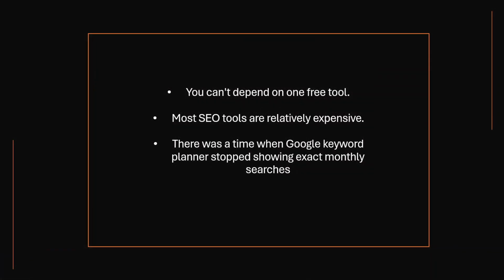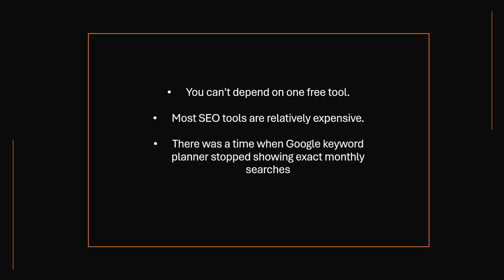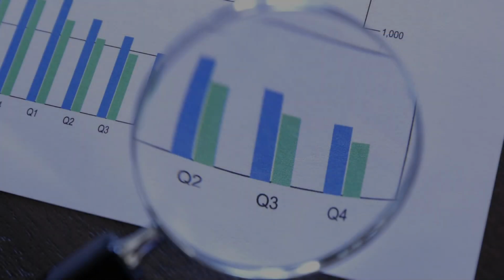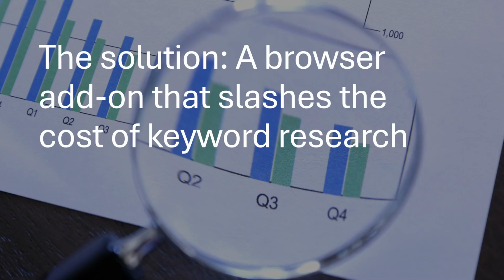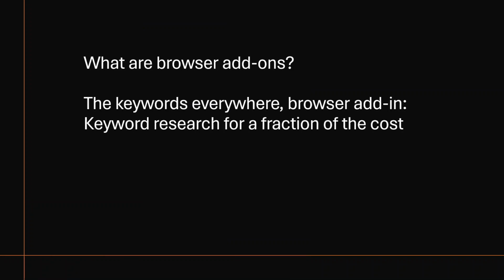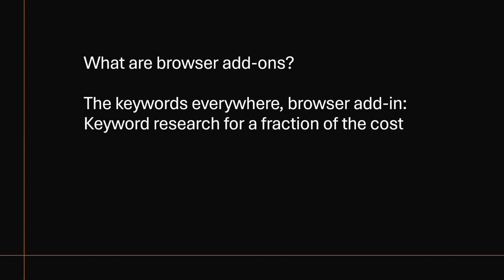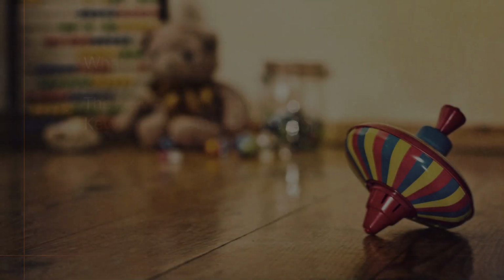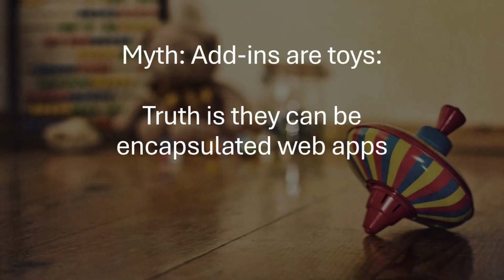High Quality Keyword Research on a Shoestring (2025) Part I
In the video, I introduce the basic terminology needed to continue exploring the keyword research series I'm making.

I'm documenting the process I use myself, and I'm sure you can start your online ventures on the right foot.

It's increasingly valuable to know how to write without AI. Check out how to write an eBook the old-fashioned (and easy) way next: